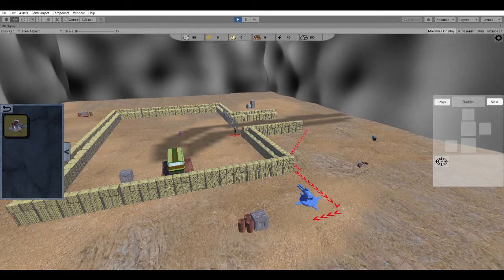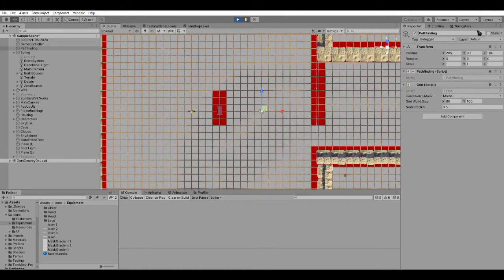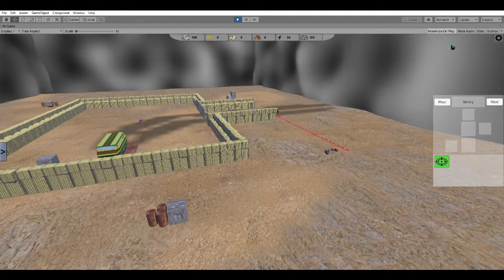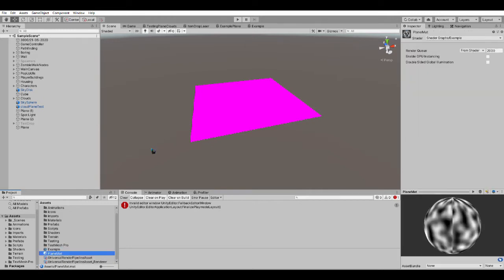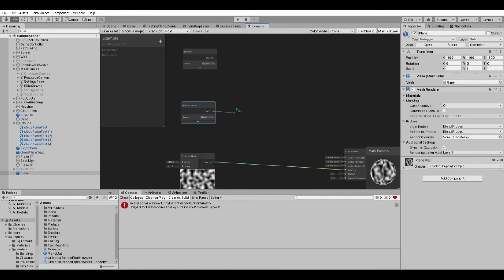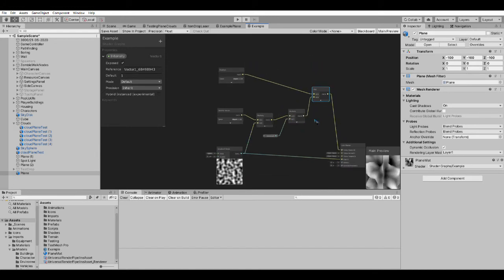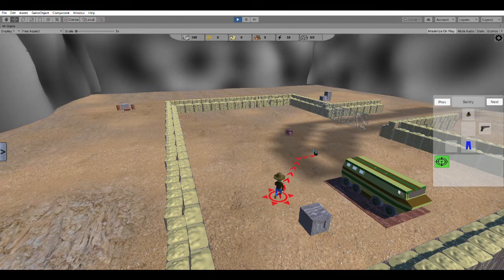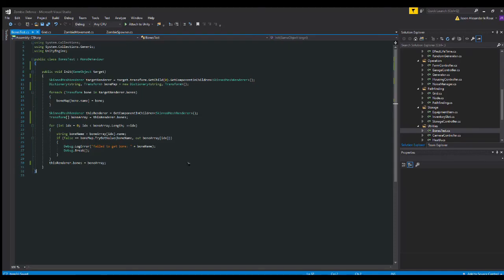Unity Game - Devlog 1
Breakdown of my progress since the first video. Contains short cloud tutorial and some useful code for equip-able items.